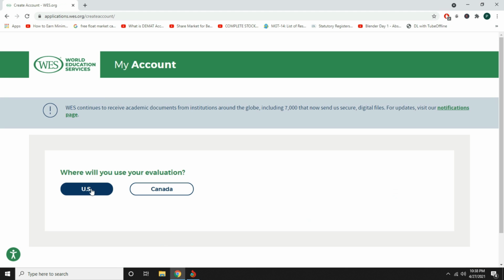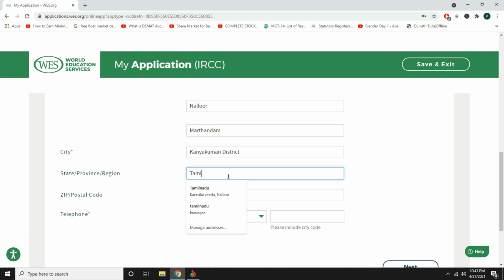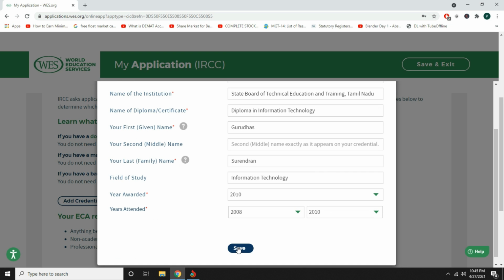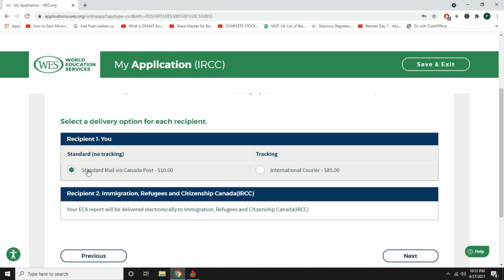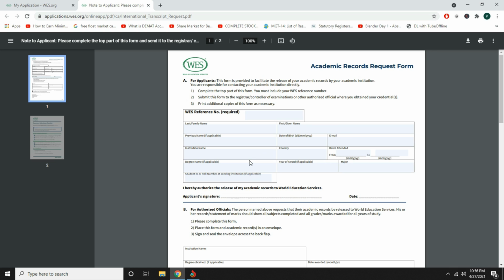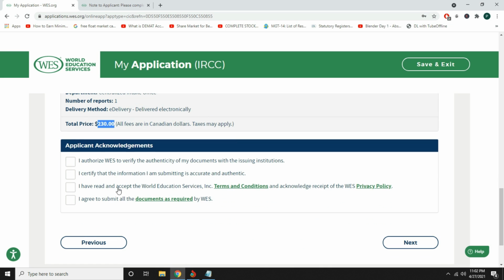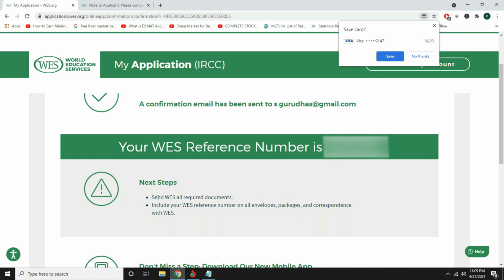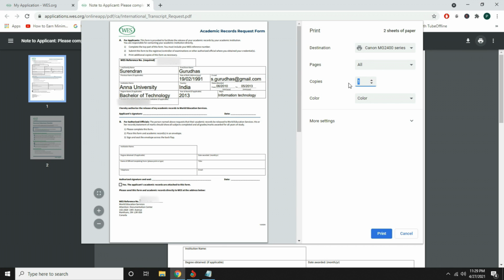WES Application Procedure | How to apply for WES ECA in 2021 - Detailed video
This video on WES Application Procedure is a Live WES Application and hence the video is little elaborate and long.

I have mentioned step by step procedure to apply for your educational credential assessment.

The first step one shall take to immigrate to Canada is probably an Educational Credential Assessment, and as WES is the most fastest compared to ICAS IQAS CES and ICES, I am going to proceed with WES.

This video explains from the very basic step of application process. The application is actual one and shows step by step tutorial on how to generate the reference number.